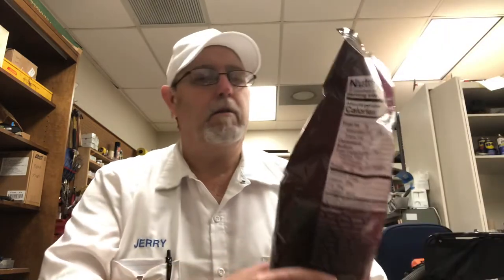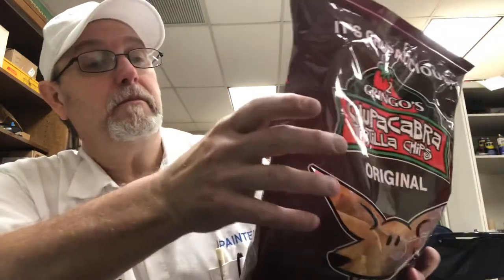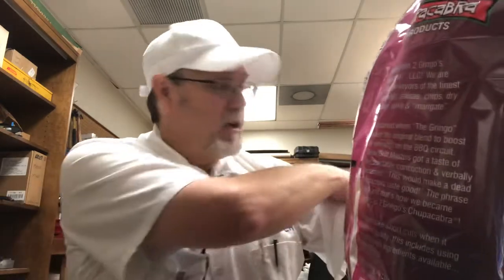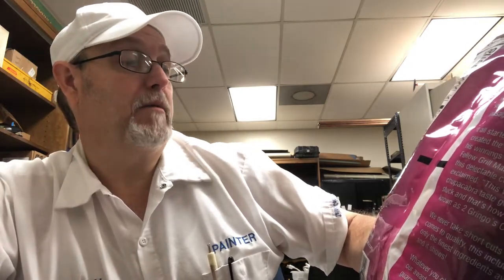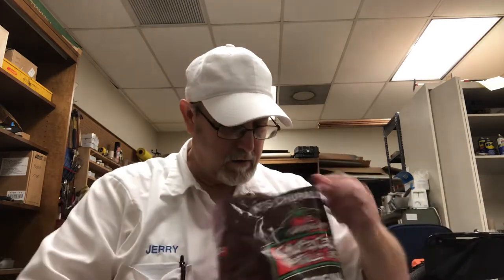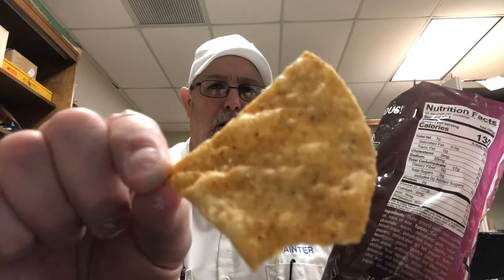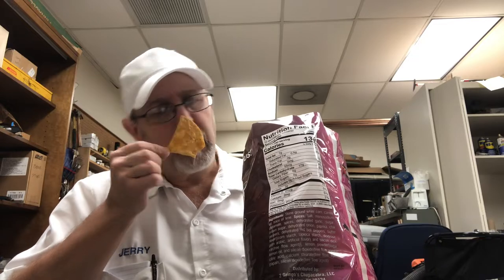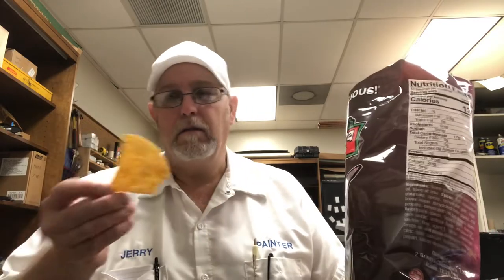2 Gringo’s Chupacabra Tortilla Chips (Original)The Beer Review Guy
Seasoned with: 2 Gringo’s Chupacabra Award Winning Rubs & Seasonings.